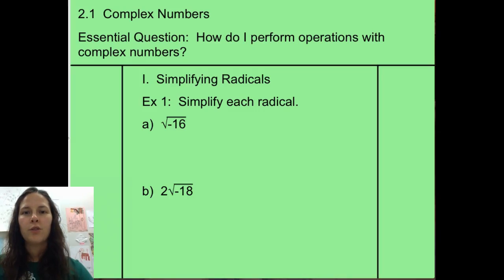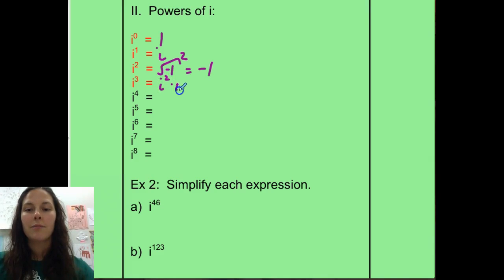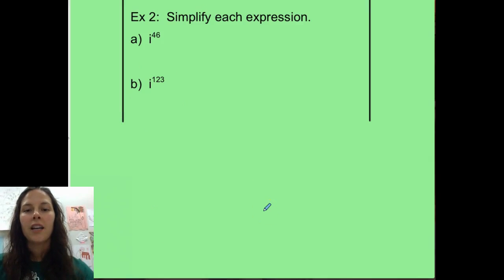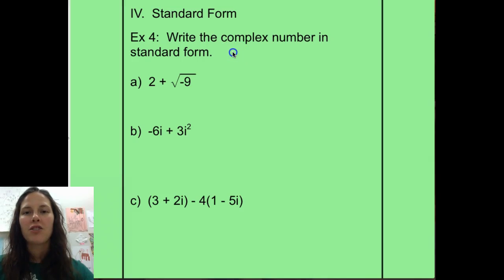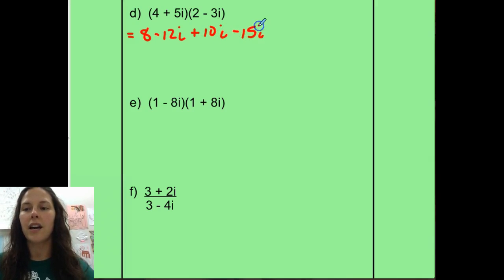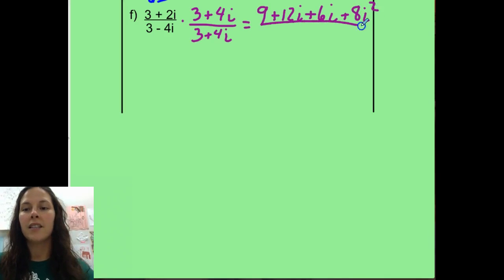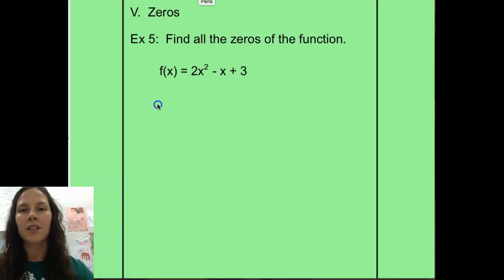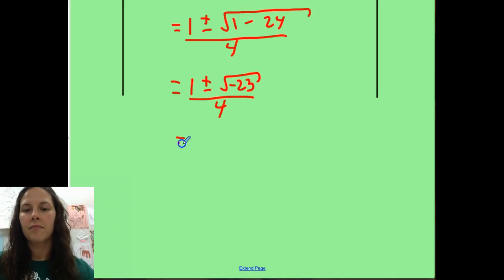2.1 Complex Numbers